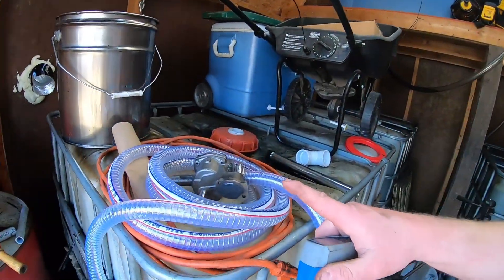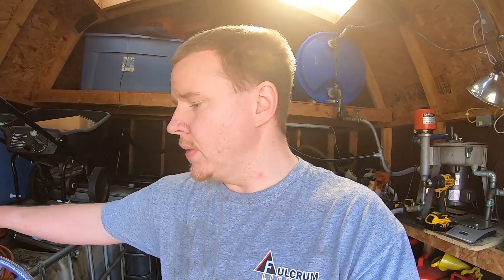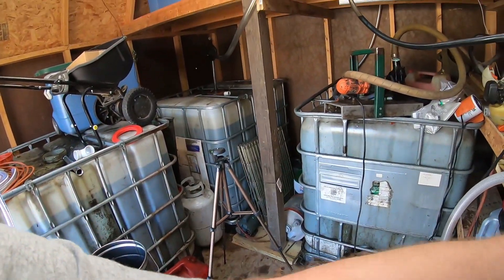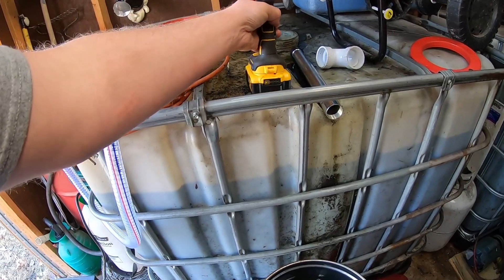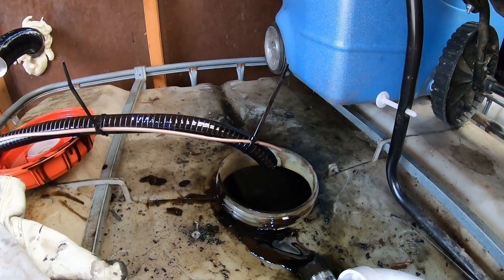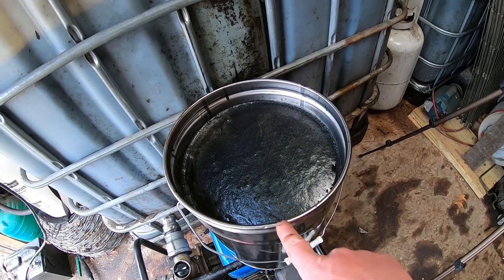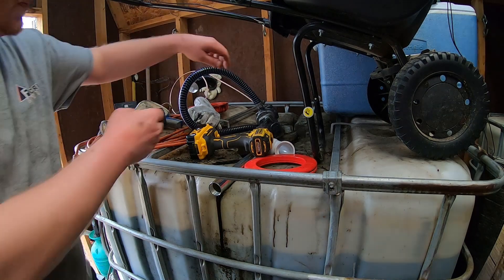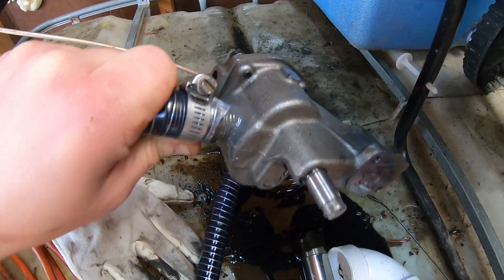Black Diesel - NotSoGrand Garage Prototype Pump Test - Drill Powered Transfer Pump - Made In The USA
Today, I put my prototype small pump to the test to see how well it flows and to check for any major issues before moving forward with the plans.

The goal is to have this pump available soon with a price tag of~$100.  The pumps that will be sold will be 100% made in the USA.  I reached out to the manufacturer of the pumps I plan on using for this and verified where they were made.  I was also able to track down USA made fittings.

With that said, hopefully I'll have the first batch ready soon and listed on the website.  If all goes well, there will be a "big block" variant offered.

Be sure to check out the website!